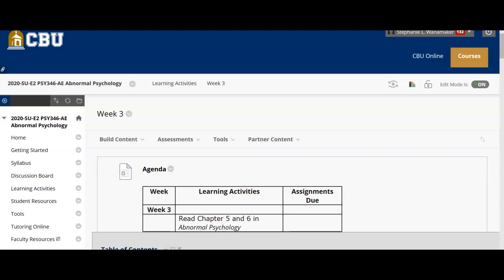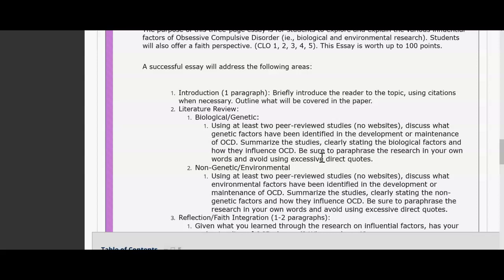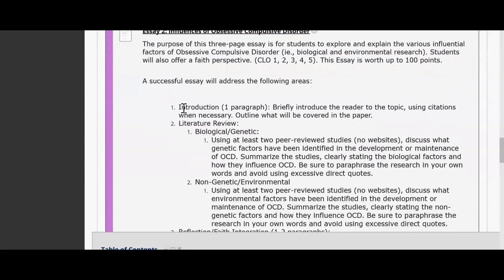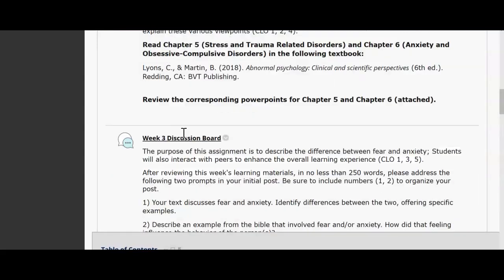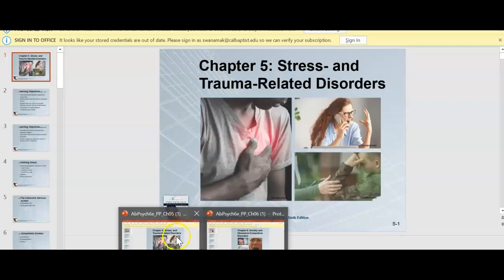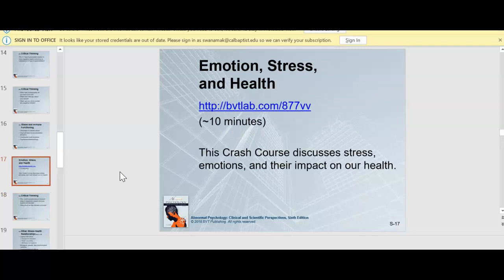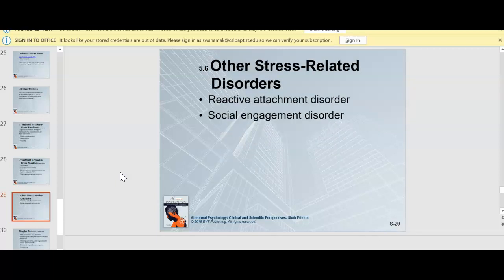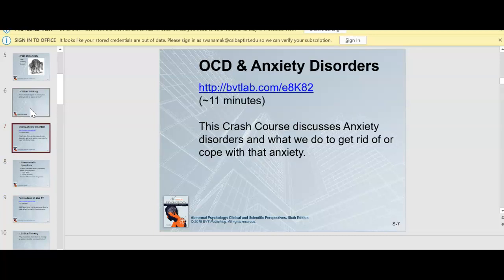Week 3- Abnormal Psych